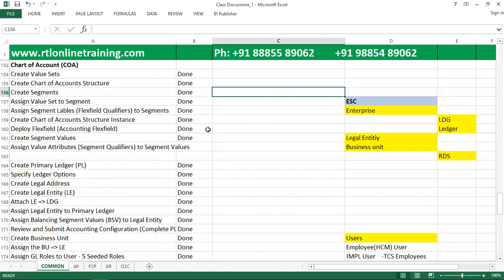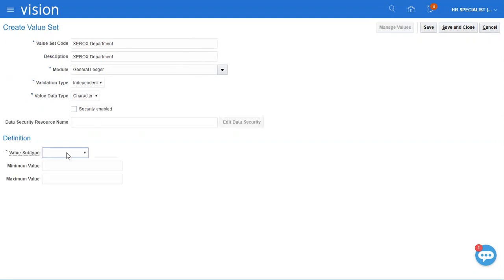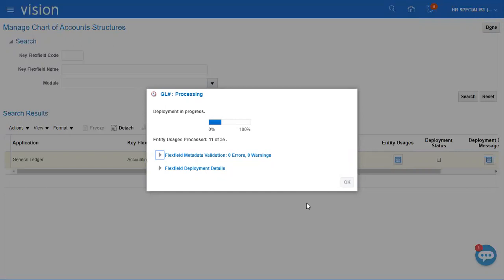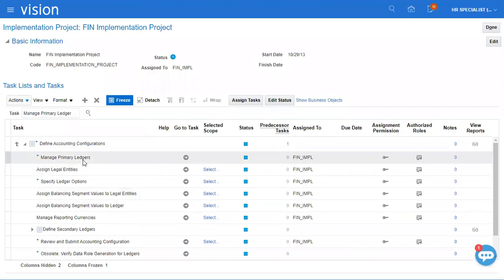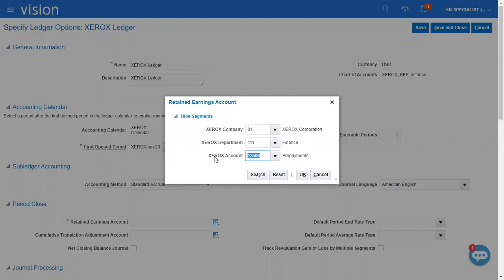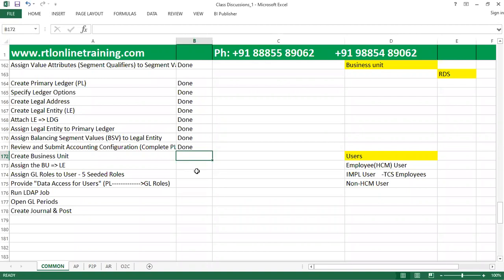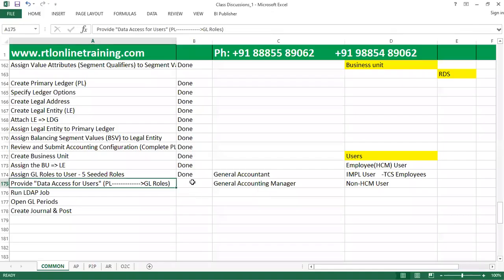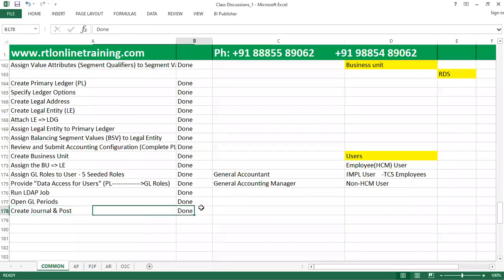Oracle Fusion General Ledger R13 (20A) Latest Version Setups and Transactions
Oracle Fusion Cloud (Financials/SCM/HCM/Technical) Training Company
RTL Technologies   (Marathalli ,Banglore)
Online/Class/Placement/Corporate Trainings

Hi,

Please find instance details as below, if you find any issue with instance please keep in touch on

RTL Technologies
Online/Class/Placement/Corporate Trainings